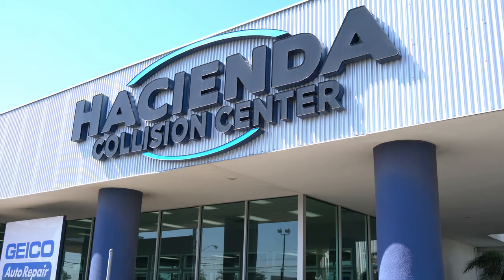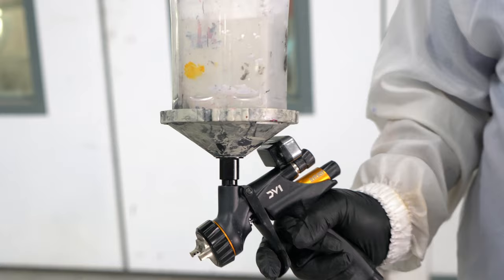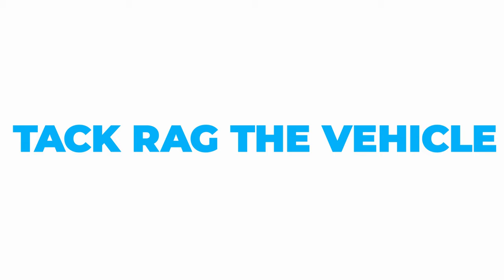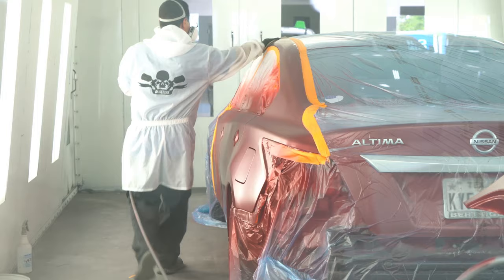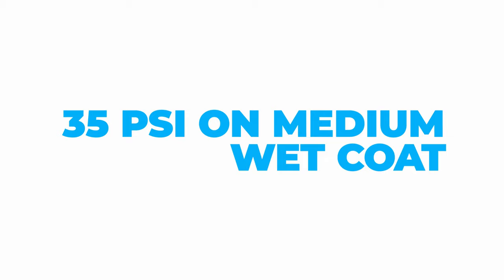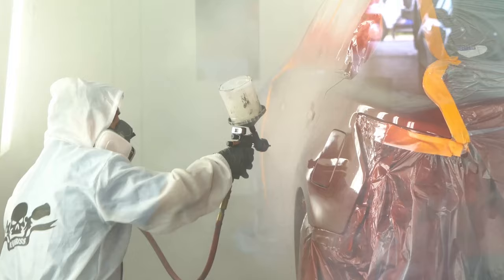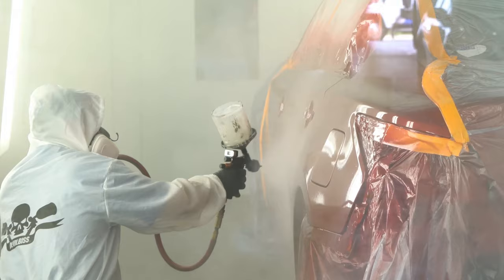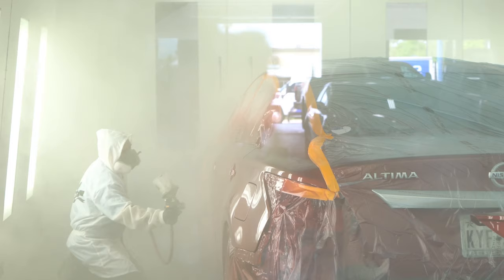Spraying The Perfect Clear Coat | Hacienda Ford Collision Center McAllen TX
Our Body Shop Paint Specialist from Collision Center in McAllen shows his technique on how to paint the perfect clear coat!

It's a lot to wrap your head around but at Hacienda Ford we do our best to make the car buying experience an easy one. We're the kind of Edinburg, TX car dealer that helps you decide exactly what you're looking for. We won't ever make a sale that our customers will end up being unhappy with. We're proud to be the type of Edinburg, TX Ford dealer that strives for 100% customer satisfaction.